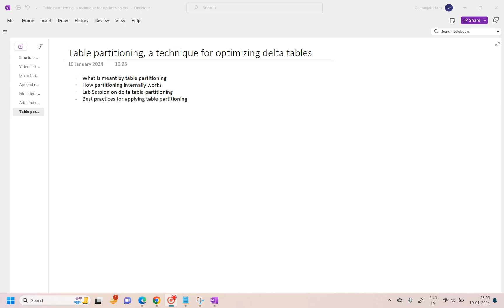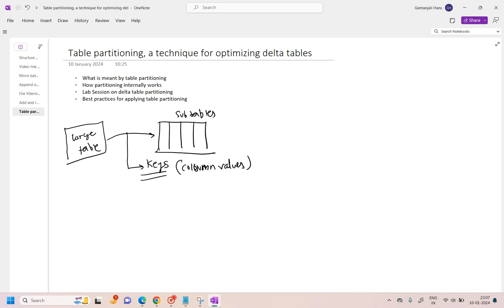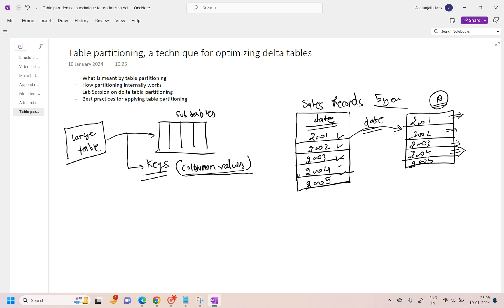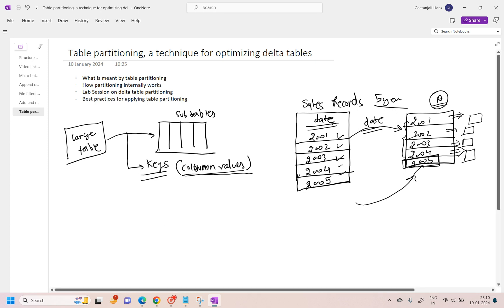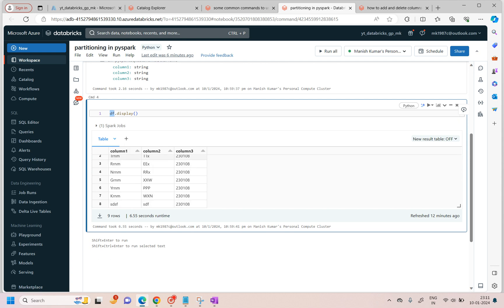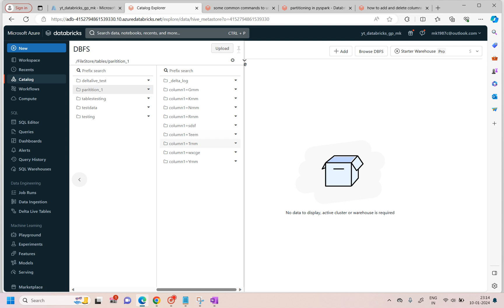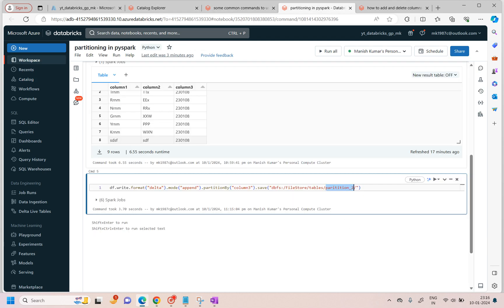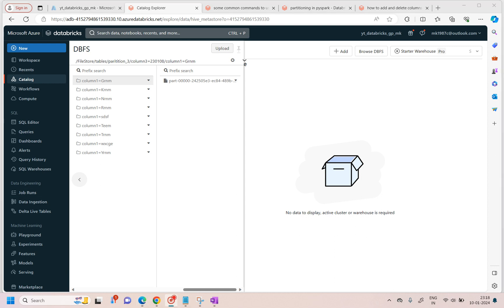What is data partitioning and how it is helpful in optimizing delta tables.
In today's video, we dive deep into the world of DataEngineering, covering essential topics such as DatabricksTesting, DeltaLake, and ETL. Whether you're a seasoned DataEngineer or a newcomer looking to expand your knowledge, you're in the right place!
what is meant by data partitioning
how it is helpful in optimizing delta tables.

A deep dive into the revolutionary DeltaTable technology, exploring DeltaTablePartitioning for optimized performance.

Master the art of ETL with insights into DataTransformation and DataAnalysis techniques that every data engineer should know.

Learn the ropes of ETL (Extract, Transform, Load) processes and discover efficient ways of handling data with Deltalake and DeltatablePartitioning.

Harness the capabilities of AzureDataFactory (ADF) for seamless data integration, and dive into the world of Transformation with DataTransformation techniques. We'll also be sharing insightful tips on ETLTesting to ensure the robustness of your data pipelines.

Elevate your skills in Datatbricks and DatabricksTesting, unraveling the potential of these platforms in data processing. Discover the nuances of ADFTesting to guarantee the reliability of your Azure Data Factory workflows.

Delve into the realm of DataWarehousing, understanding how it plays a pivotal role in the data ecosystem. Uncover the magic behind Deltabricks and learn the art of DataEngineering for efficient data manipulation.